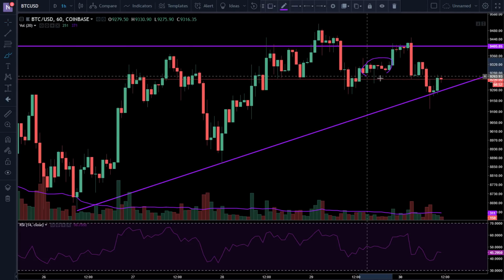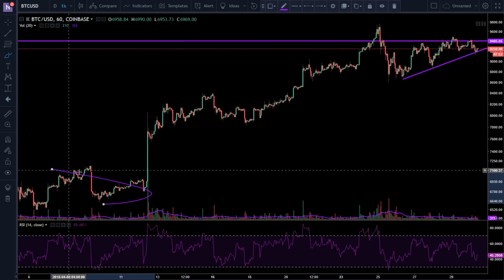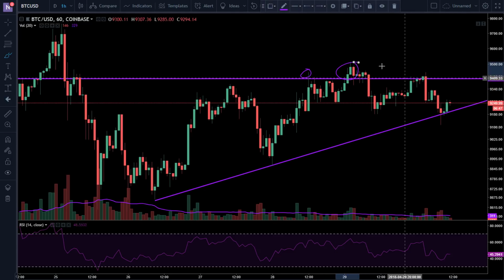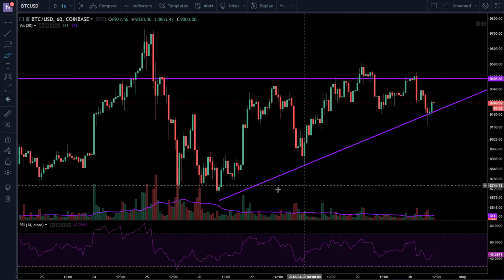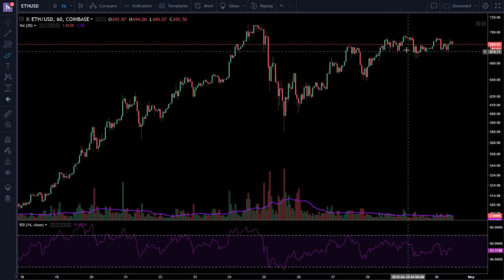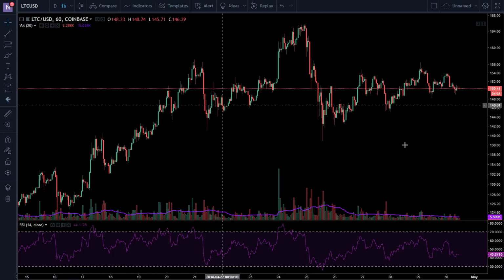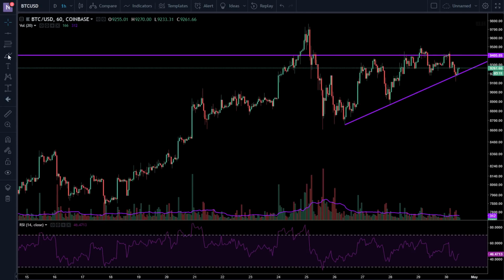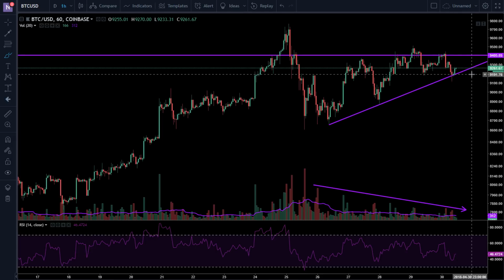(4/30/18) BTC/ETH/LTC Chart Analysis (Botmentality)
Whats up guys! We have ANOTHER ONE of these ascending wedges forming. Will this one break upwards? I'm not too sure. What I can tell you is that if it does this will be a huge opportunity and a nice bullish recovery for concurrency as a whole. There is incredible opportunity ahead in cryptocurrency if you just reach out and seize it.